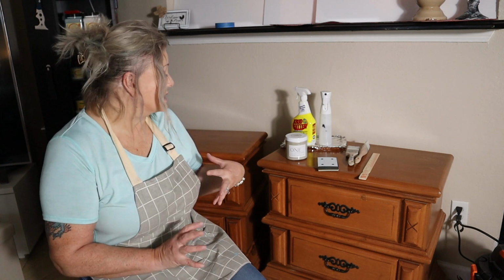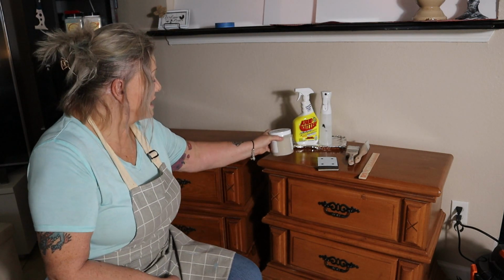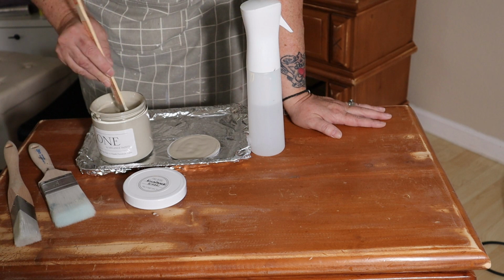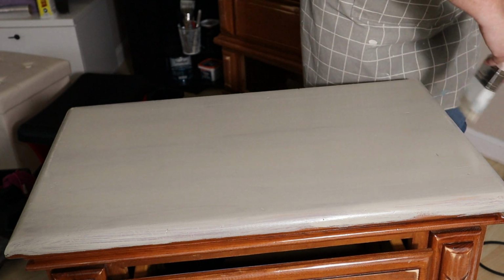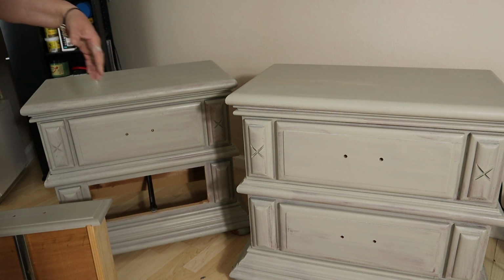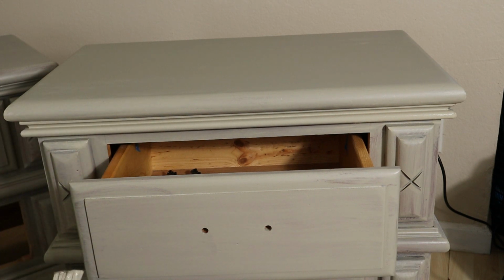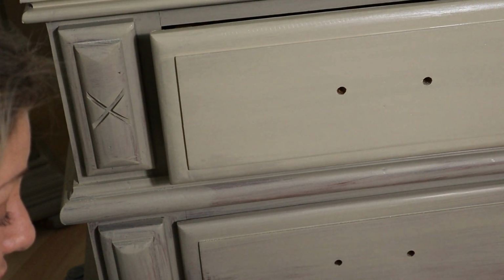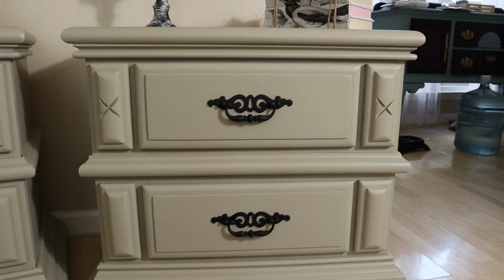Extreme Makeover | Set of Nightstands - Using Melange Paint ONE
In this video, I take a set of nightstands and transform them using Melange One Paint  in the color Knapsack.  The One paint is amazing - it is self leveling, a primer and a topcoat - making a truly one step process.

I paid $25 for the set and plan on posting them on Facebook Marketplace for $150.   Not a bad profit.

Oval Chalk Paint Brush with Synthetic Bristles for a Smooth Finish (2" Size)

4 pcs 6" Steel Tri-Dolly, 2eat for Moving Furniture & Appliances